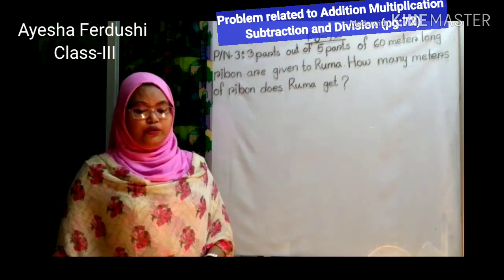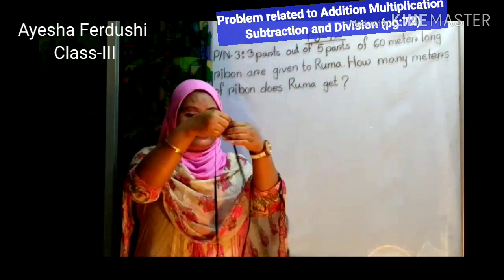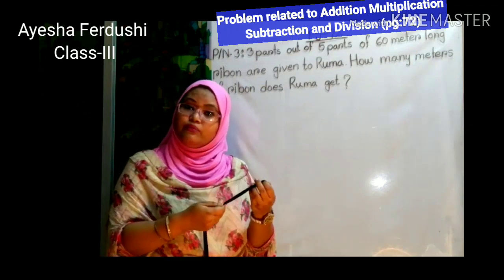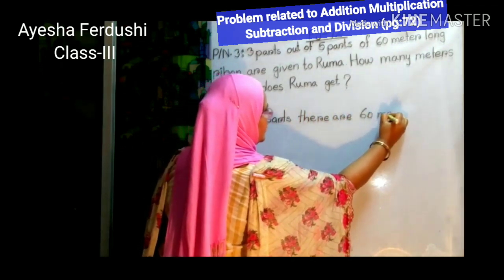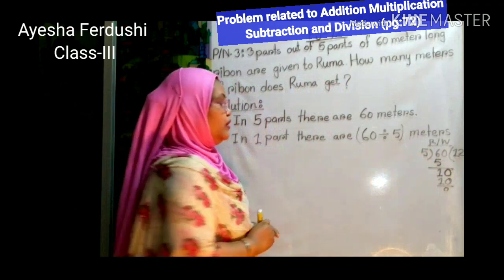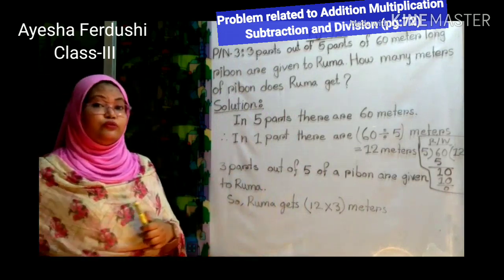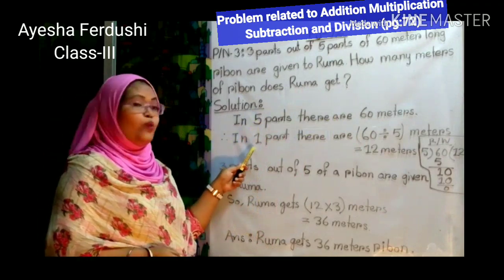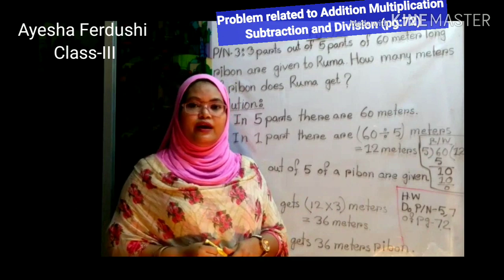Maths, Word Problem Pag 72 Lecture # 07